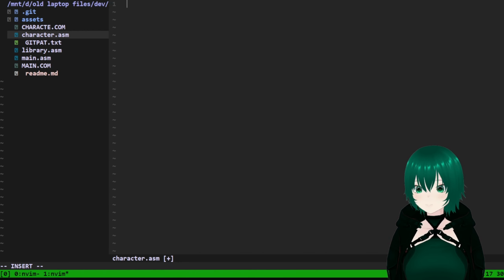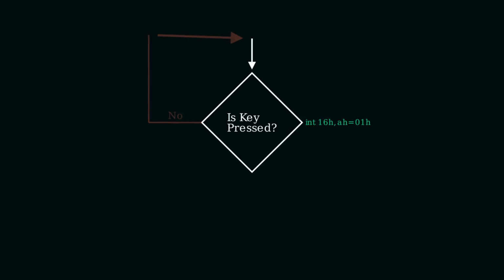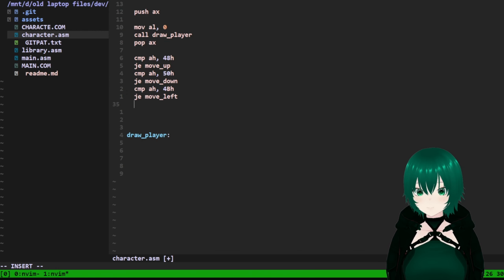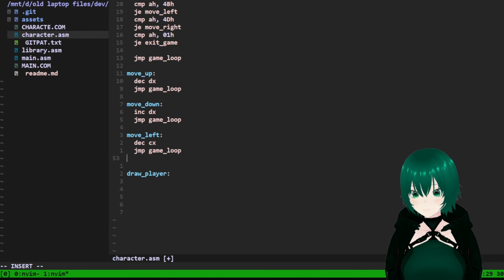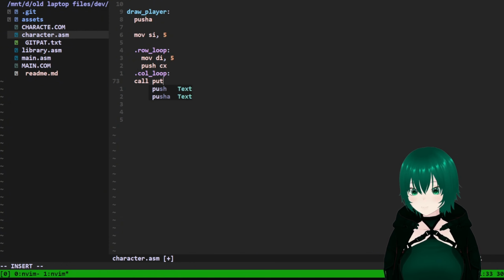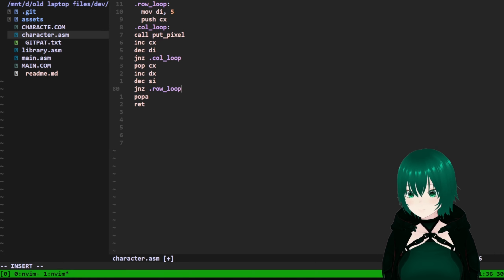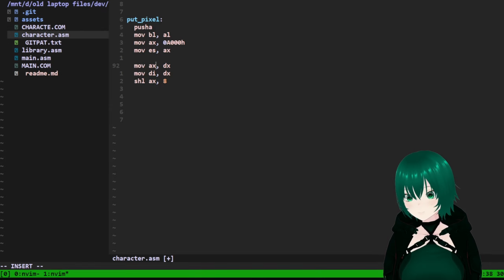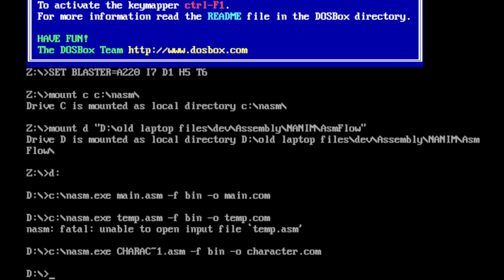Building a Character Controller in Assembly (x86/NASM) | Episode 02 - Part 2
In this part 02 of Episode 2, we build a functional character controller from scratch. We’re using BIOS interrupts to listen to the keyboard and move our square around the screen in real-time.

What we cover in this video:
- The Game Loop: How to structure code that constantly checks for input and    updates the screen.
- BIOS Interrupt 16h: How to capture keystrokes and handle specific scan codes (Up, Down, Left, Right, Escape).
- The "Erase & Redraw" Technique: Why we draw in black before moving to prevent "painting" the screen.
- Bit-Shifting Math: Using SHL (Shift Left) to optimize the the offset calculation for VGA memory.
- Modular Subroutines: Handling movement and screen exiting cleanly.